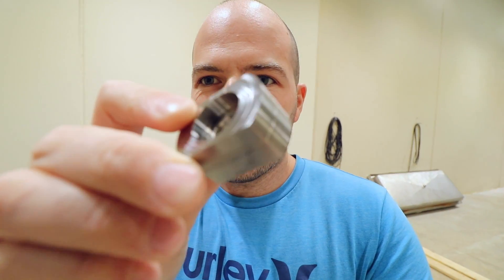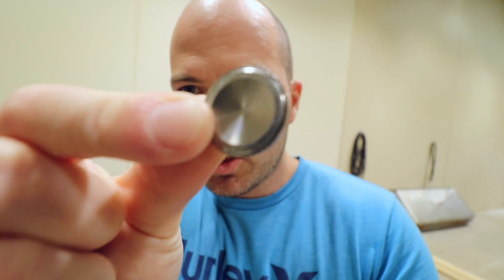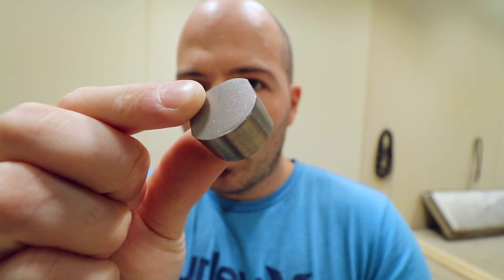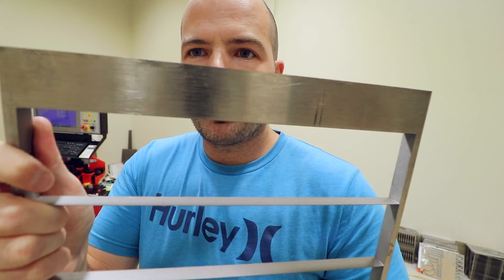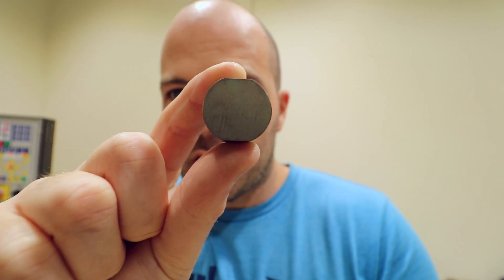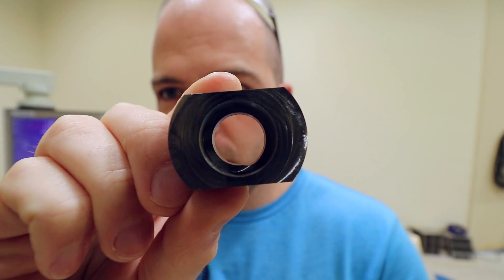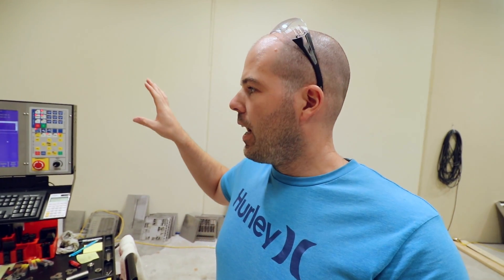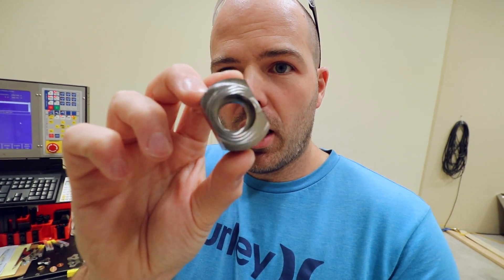World's Most "CHUNKY" Fidget Spinner? (Part II)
This is the second part of making what is (possibly) the world's "chunkiest" fidget spinner.

It's made from titanium (of course it is!) ...and is basically an excuse for me to learn how to use my new cnc milling machine.

Some people call this a finger spinner or hand spinner (or even an EDC spinner). It's a work in progress for sure.

MUSIC
Questions by Ehrling
I Feel Good by Ehrling